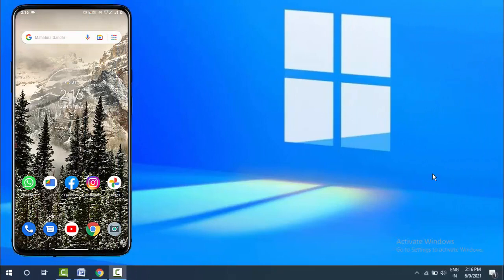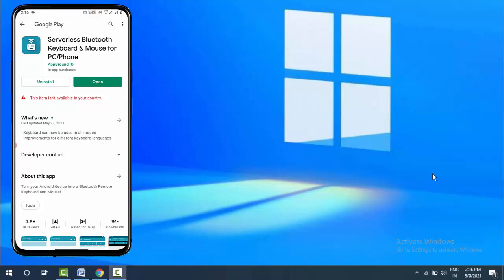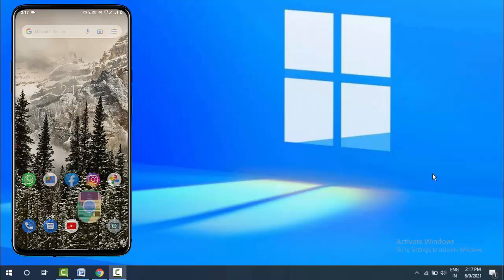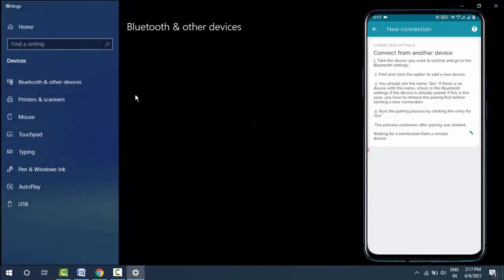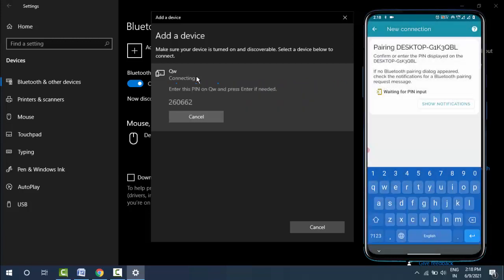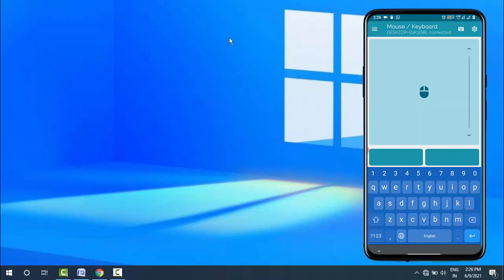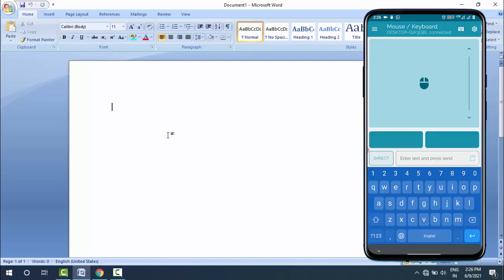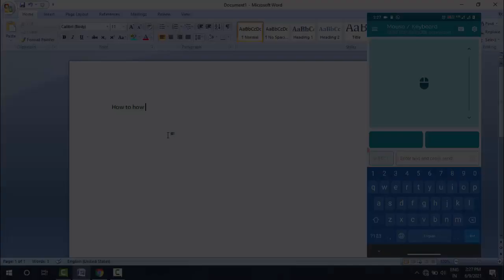How to Use Your Android Phone as a Bluetooth Mouse or Keyboard on Windows 10 | 2021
How to Use Windows 10 Keyboard and Mouse from Android
Control Mouse and Keyboard of Windows 10 from Android Phone
Windows 10 Keyboard and Mouse